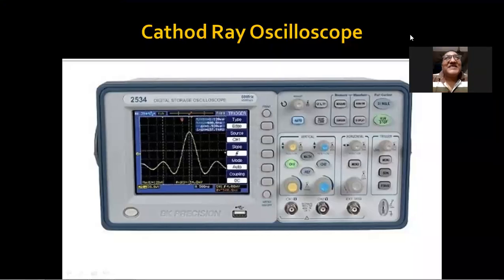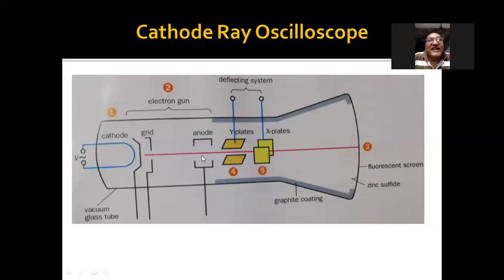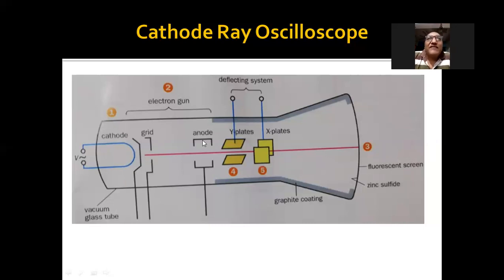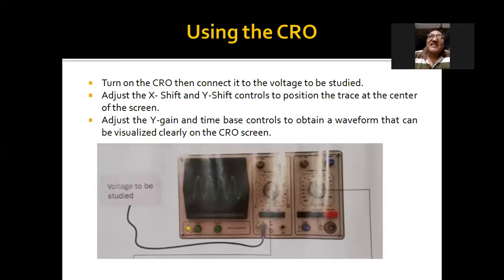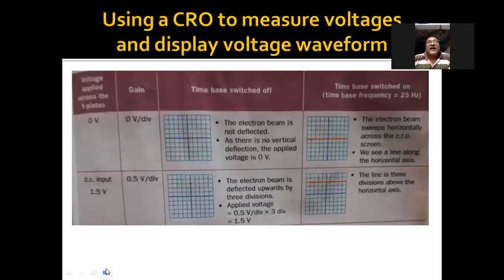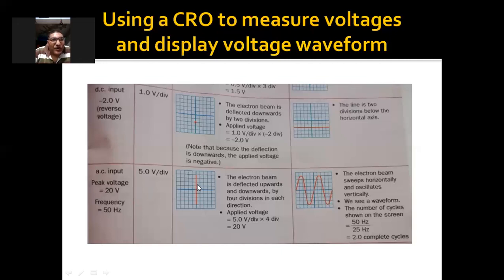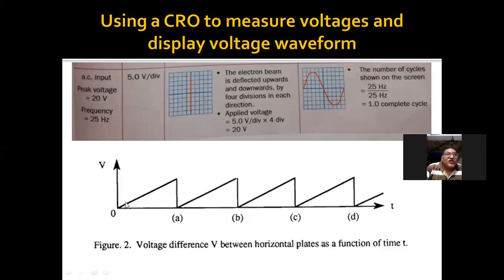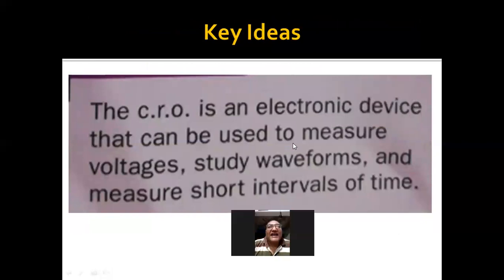Electromagnetic Induction Part 5 by Ferhan Mazher